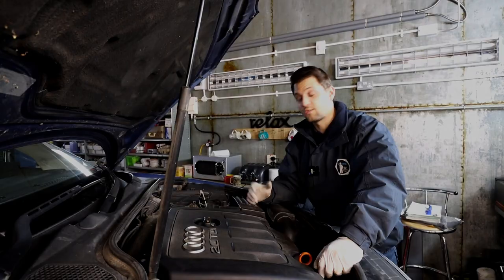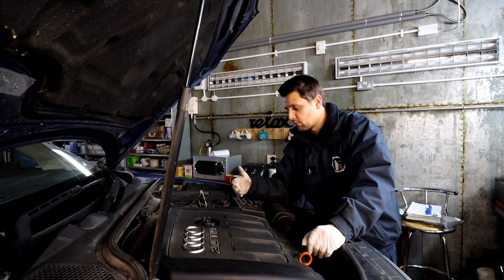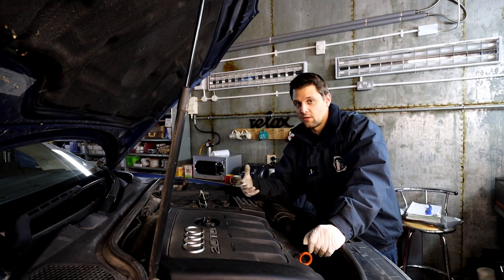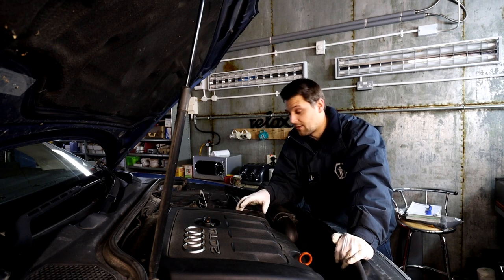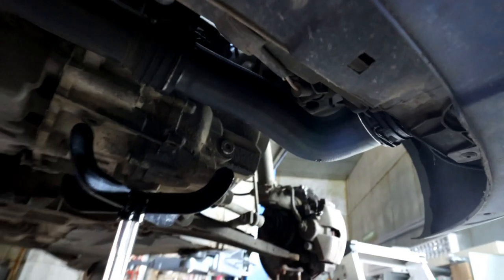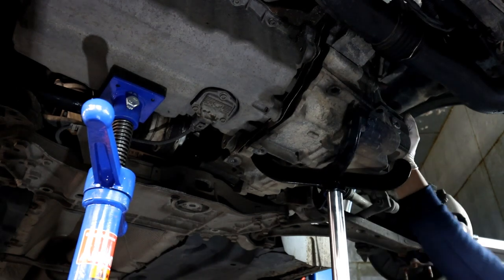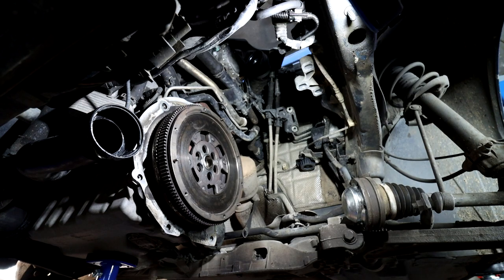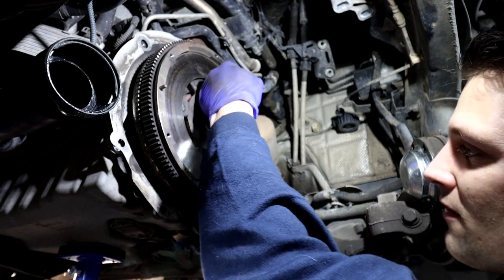Audi A3 2.0 TDI Gearbox removal. Flywheel and clutch kit replacement. Episode 4 Project car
Hello guys!
AlexTheGrumpyOne here with another video for you :)
This is Episode 4 on Audi A3 2.0 tdi project. In this episode I have replaced the gearbox, flywheel and clutch kit. The noisy 4th and 6th gears problem is gone now :)
All the specs are in the video, but I will also list it here soon!

If you need anymore help, just let me know and I can even do it in few different languages : English, Portuguese, Spanish, Russian and Ukrainian.

Equipment used to film:
Canon 90D
Canon lens
Samsung S10

Obrigado!
Спасибо!
Дякую!
Gracias!